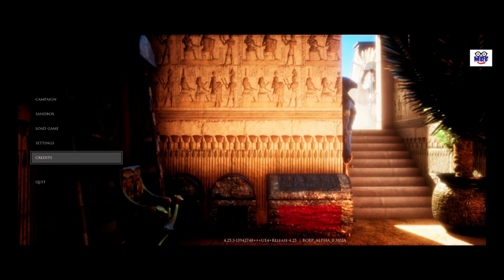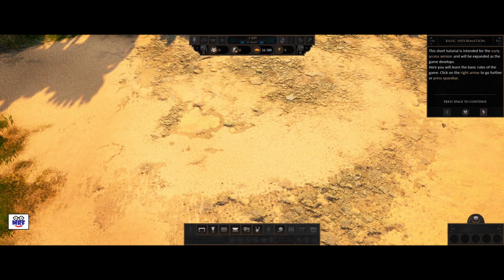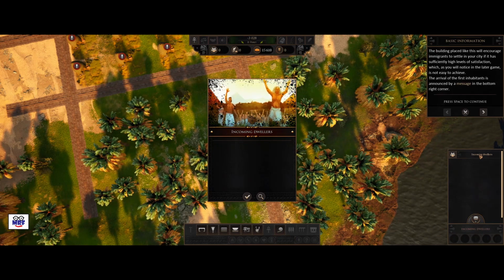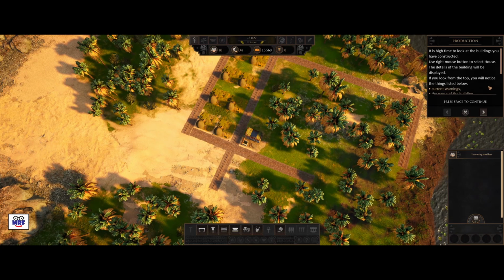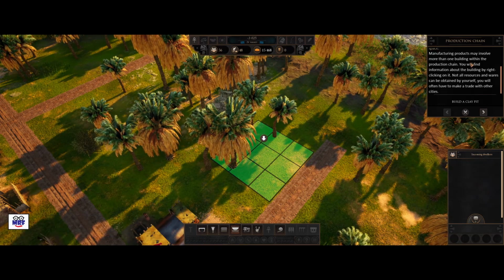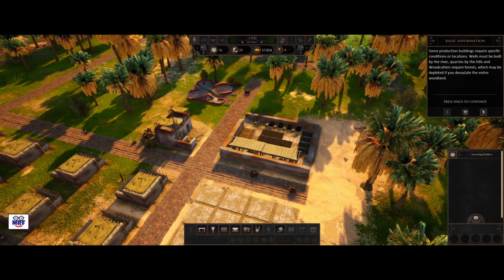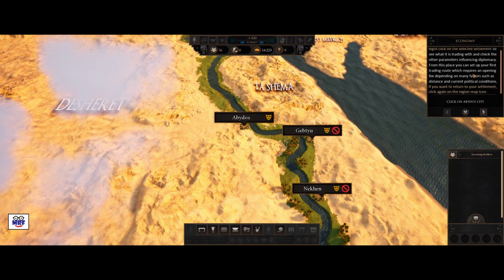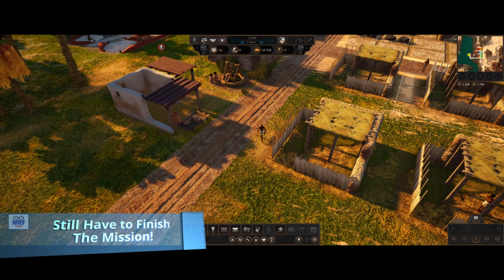Builders of Egypt Prologue/Demo - Your Journey Begins - Tutorial Tips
How to Play Builders of Egypt Prologue. This video is jam packed with tips that will help you start your journey on this exciting new city building genre game. Builders of Egypt Prologue is an early access version of the game that is expected to be released in Q1 of 2021. In this video, we walk through the tutorial. Most importantly, we identify a few snags in the tutorial and discuss ways to get unstuck. Now is the time to start learning the fundamentals of this game so that you are poised and ready to quickly adapt to the full game version when it is released. What are you waiting for?

Photo Credits

Egyptian Photos

British Library Photo
Museum Art
Photo by British Library on Unsplash

Encrypted Sign on Wall
Photo by Daniela Turcanu on Unsplash

Egyptian Architecture
Photo by Jeremy Zero on Unsplash

Gold Tut Ornament
Photo by Robert Thiemann on Unsplash

Brown Concrete Statue
Photo by Reno Laithienne on Unsplash

The Great Sphinx Miniature
Photo by Daniel Tong on Unsplash

`Grey Concrete Statue Under Blue Sky During Daytime